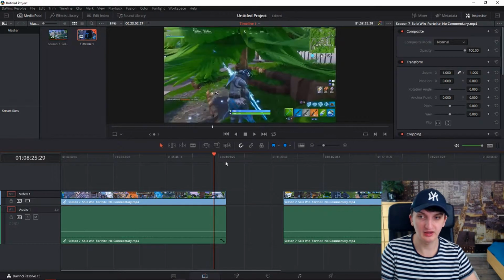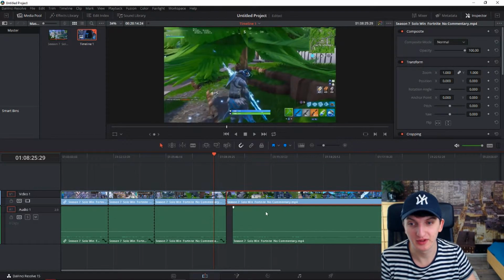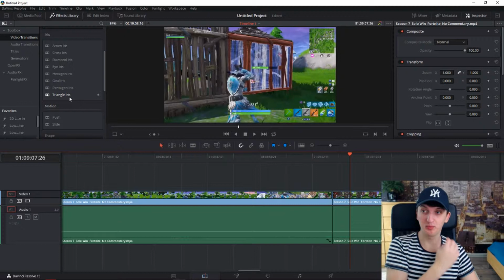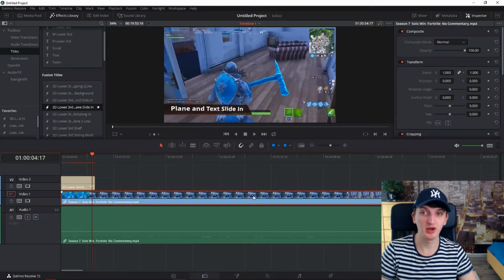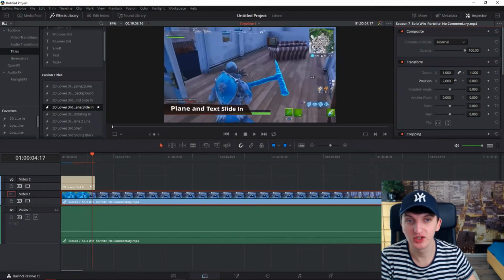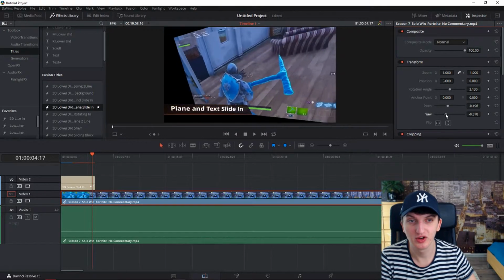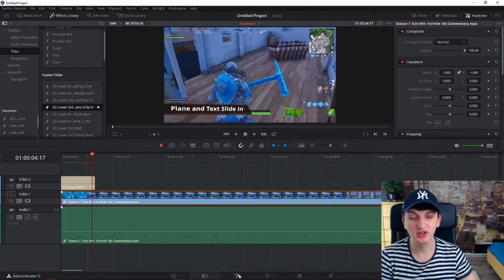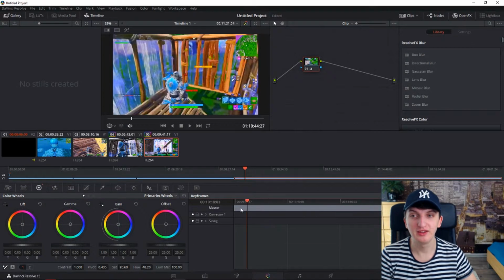Best Video Editor For Gaming Videos 2019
Welcome everybody in new video, today I prepared for you the new tutorial on best editing software for gaming content(Apex,fortnite etc.) Hope you like it. :) , transferwise ‏‏‎ ‎

GET AMAZING FREE Tools For Your Youtube Channel To Get More Views:
Tubebuddy (For GROWTH on Youtube):